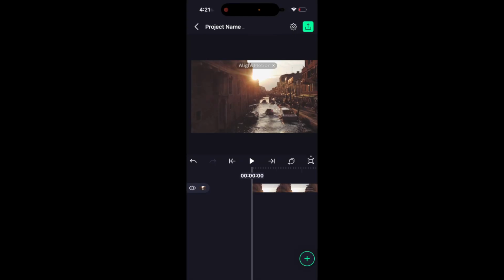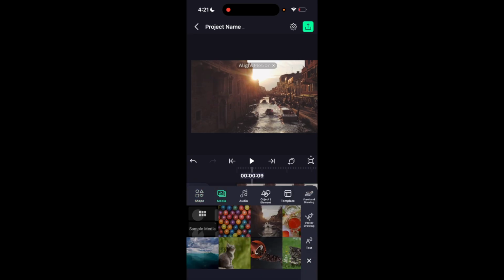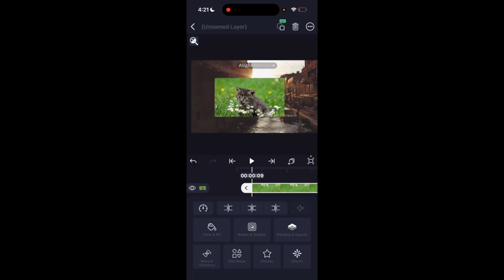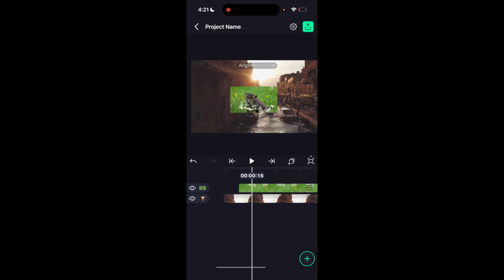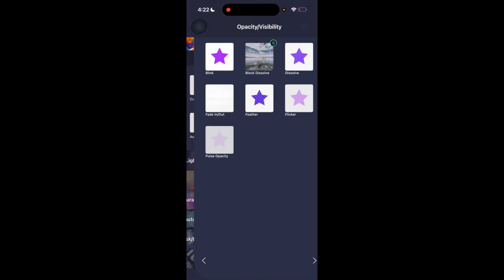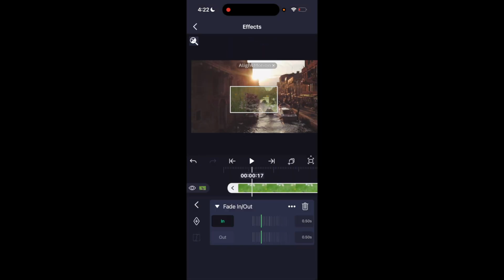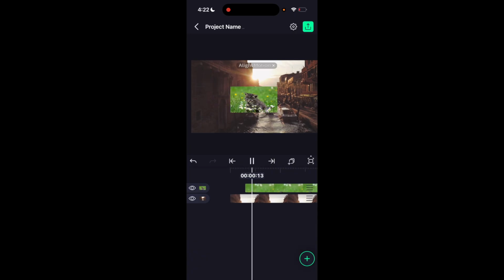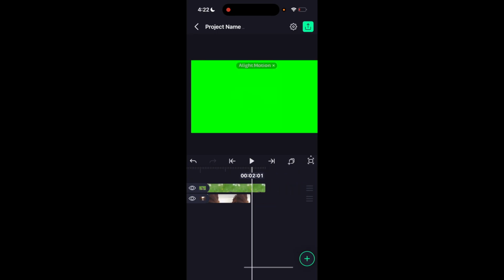How To Fade Out A Picture In Alight Motion | Step By Step Guide - Alight Motion Tutorial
Learn how to fade out a picture in Alight Motion with this easy step-by-step Alight Motion tutorial. If you want to create smooth image exits, professional slideshow endings, cinematic photo transitions, or polished visual effects, adding a fade-out effect to a picture is one of the most effective editing techniques. Alight Motion allows you to gradually reduce the visibility of images using opacity controls and keyframes, helping your photos disappear smoothly and professionally within your video projects.

In this Alight Motion tutorial, you'll learn exactly how to open the Alight Motion app, create or open a project, import or select a picture, and use opacity settings to create a fade-out effect. You'll also learn how to add keyframes, adjust the duration of the fade-out animation, control the speed of the transition, and preview your edits before exporting your final project. Understanding how to create fade-out image effects can help improve video flow and create more polished transitions between scenes.

In this step-by-step guide, you'll learn how to fade out a picture in Alight Motion, how to animate image opacity, how to create smooth image exit transitions, and how to customize fade-out effects using keyframes. You'll also learn tips for combining fade-outs with movement, zoom effects, scaling, text animations, and other visual effects to create engaging and professional-looking video projects.

If you're searching for how to fade out a picture in Alight Motion, how to create an image fade-out effect in Alight Motion, how to animate picture opacity in Alight Motion, or how to make a photo gradually disappear in Alight Motion, this tutorial has everything you need.